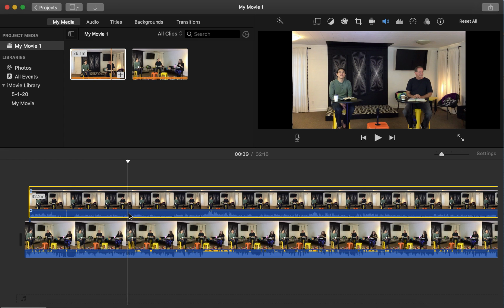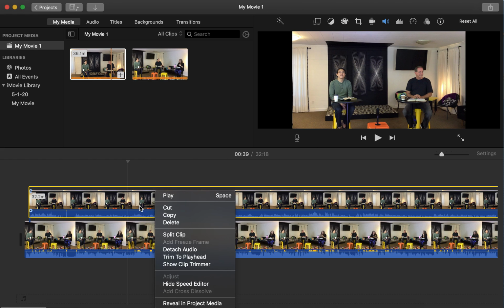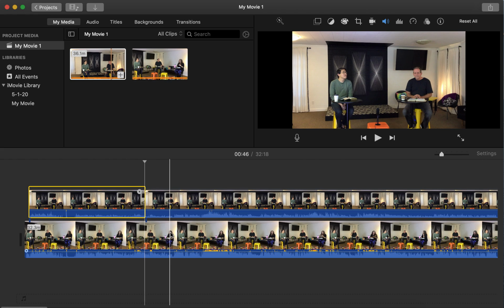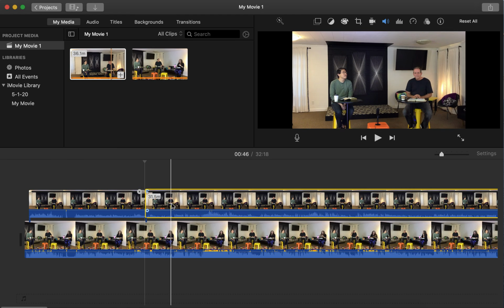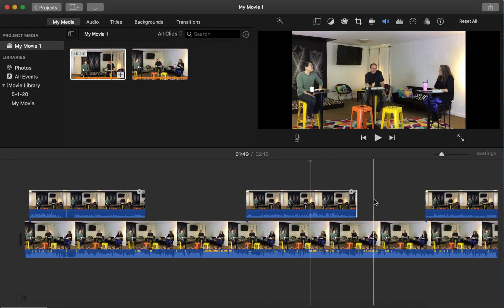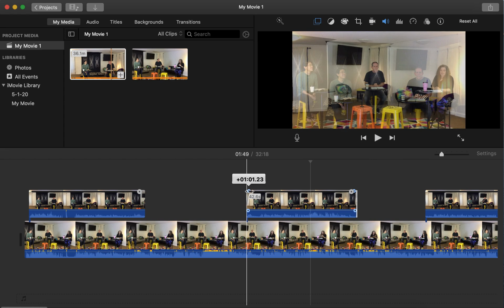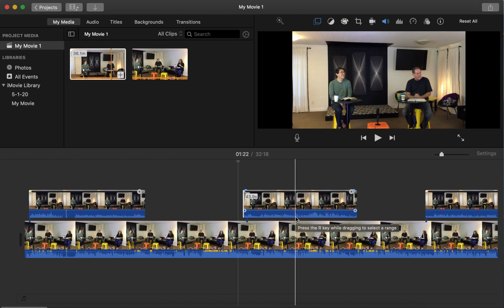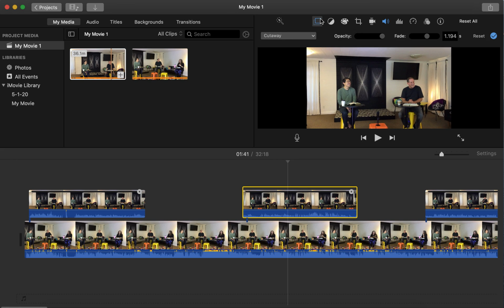Editing Video Tracks (Part 2 Cutting Framing Transitions)